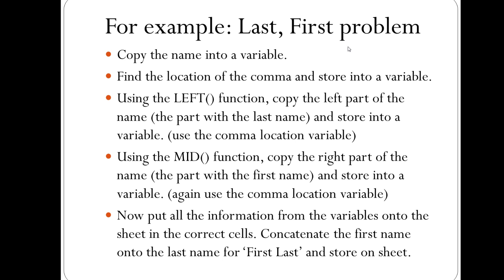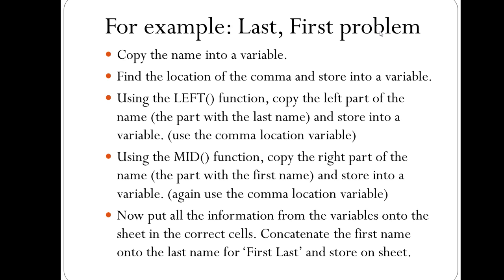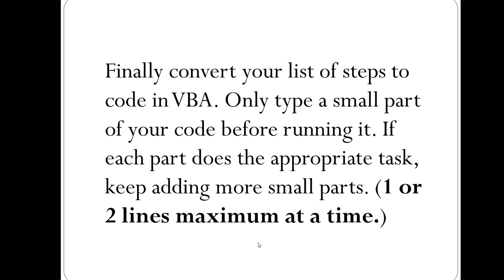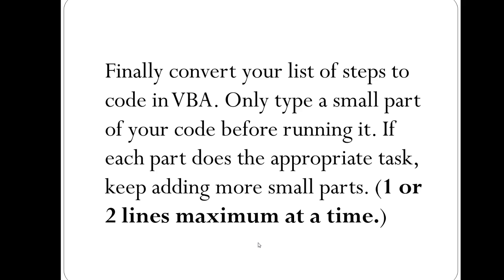Problem Solving Thoughts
Simple problem solving thoughts about programming